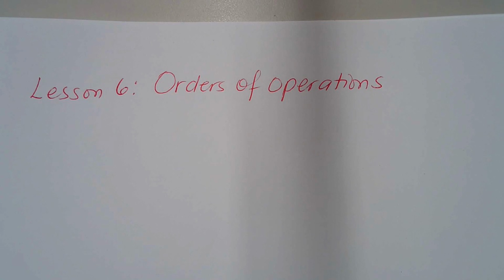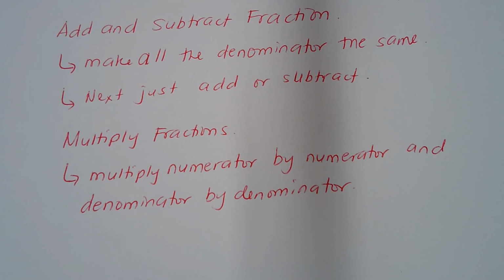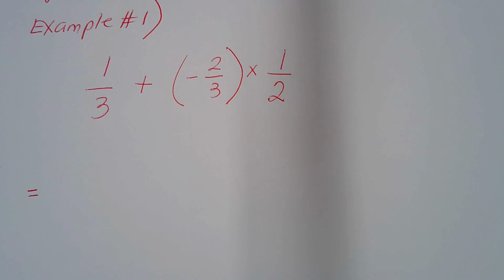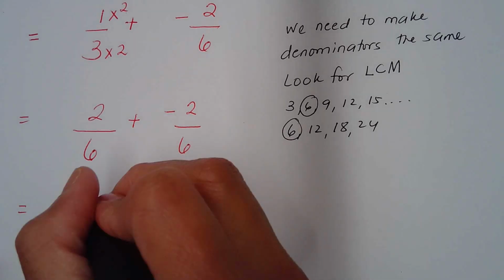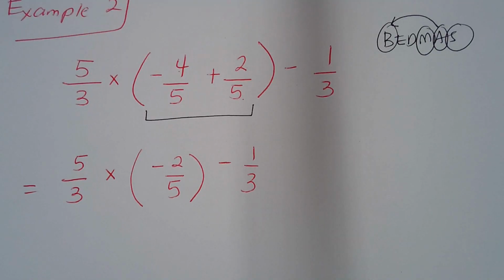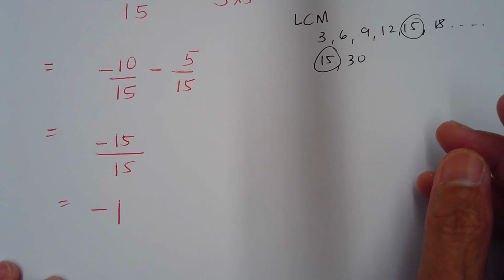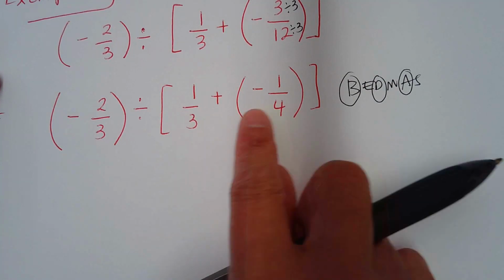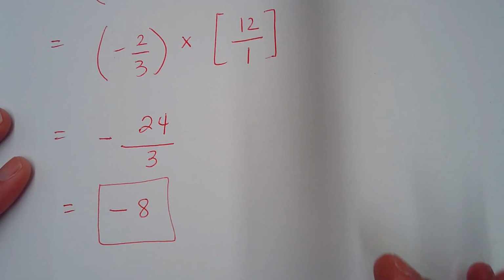Lesson 6 Orders of Operations with Fractions